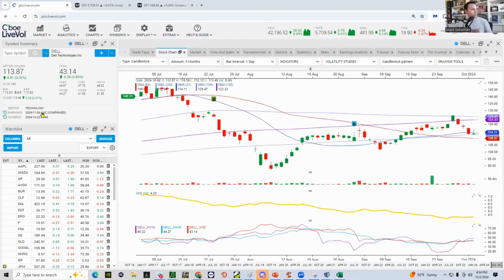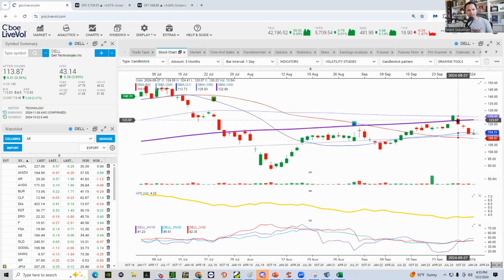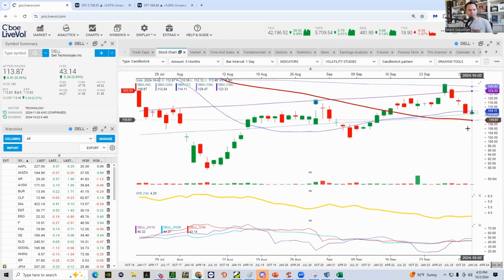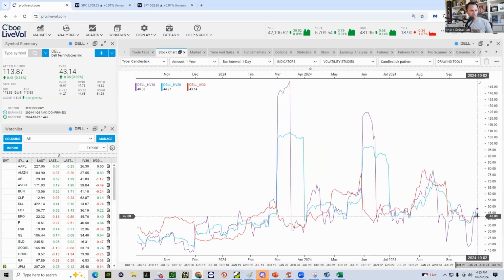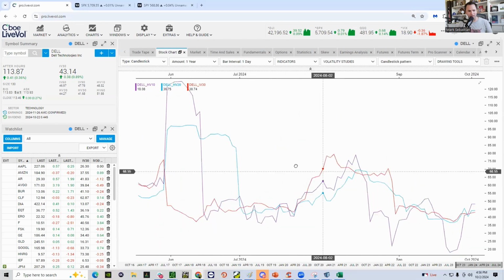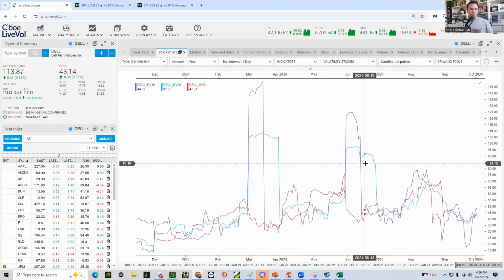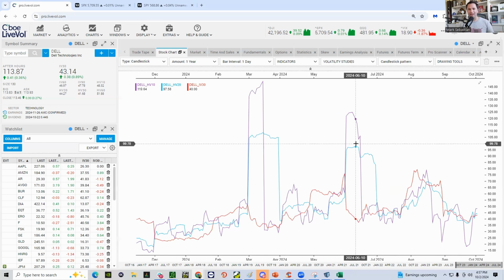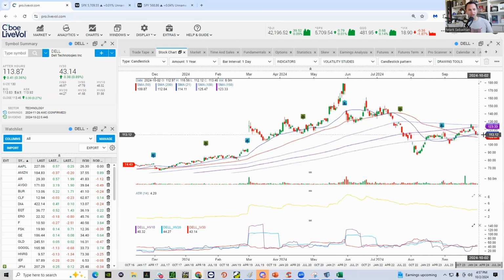Stock Analysis: Dell Computers (Ticker: DELL)